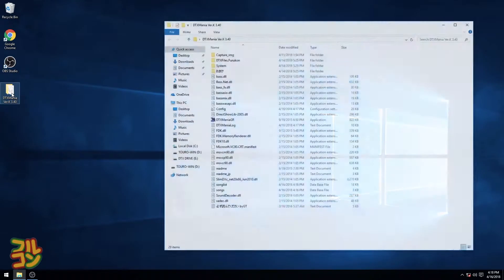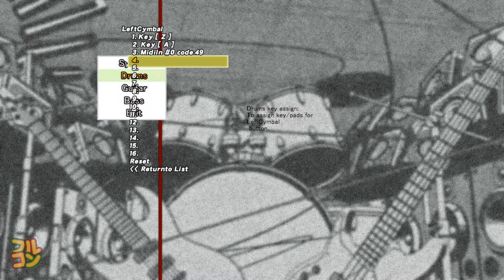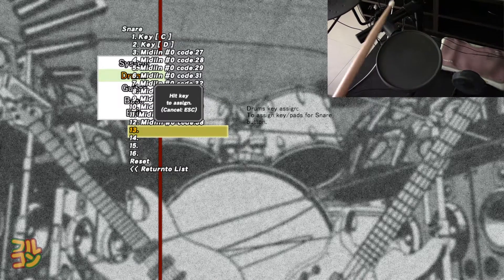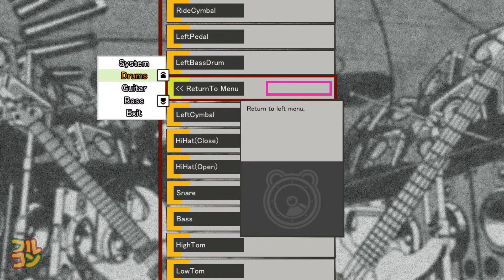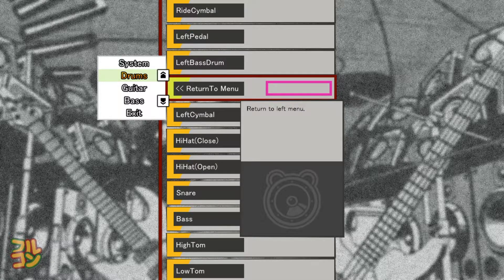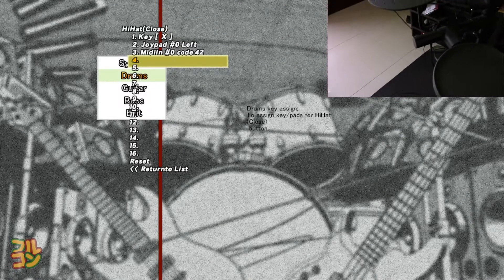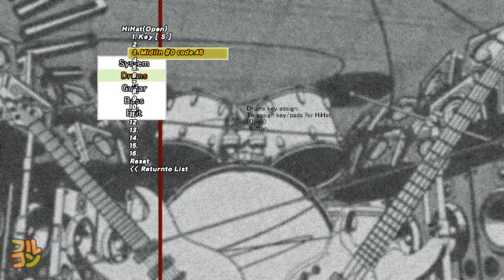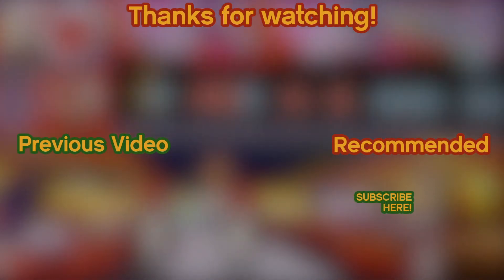【DTXMania Tutorial】How to remap your E-drums in DTXMania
This video tackles on how to remap your electronic drum pads in DTXMania. If some pads do not work, then this tutorial is for you.

If you're still having trouble, or for simfile download resources, ask us at the dtxmania channel via our Discord server

I stream DTXMania! Please check my schedule!

If you think I deserve it, and wish to donate as way of supporting my channel. Thank you in advanced!